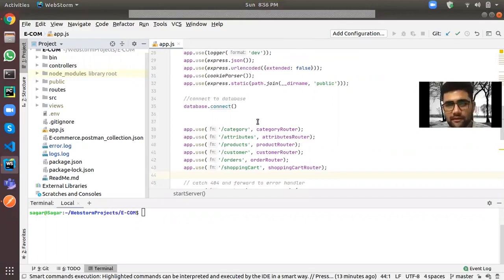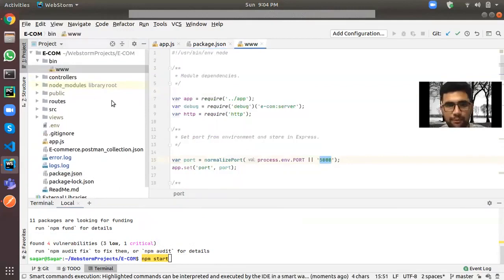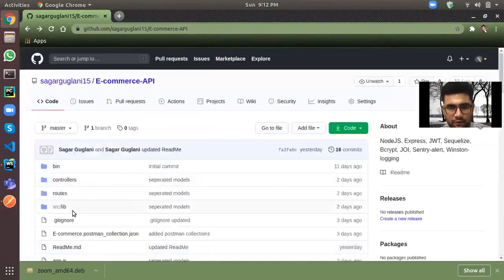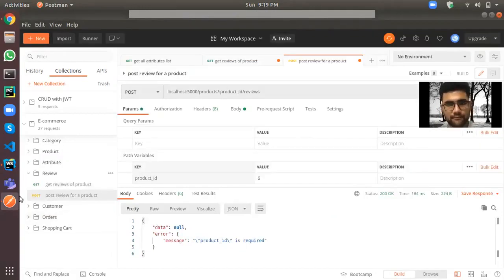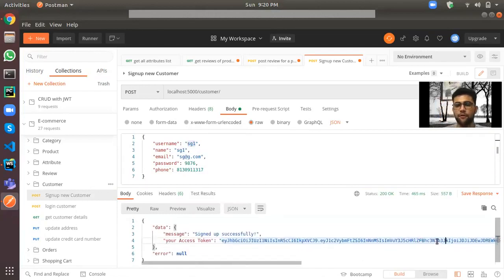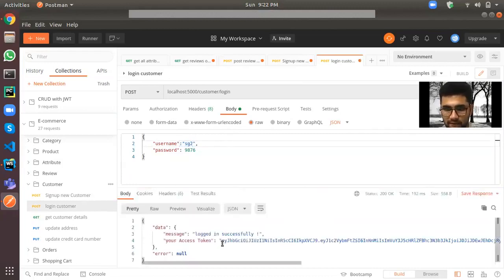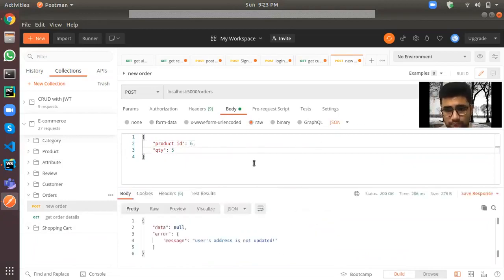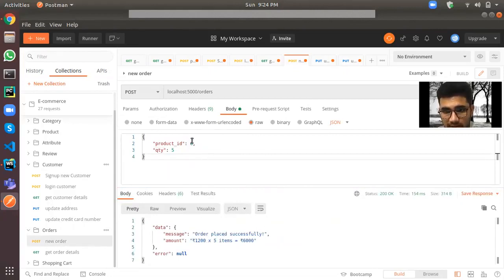E commerce APIs | Postman | Express | Node JS